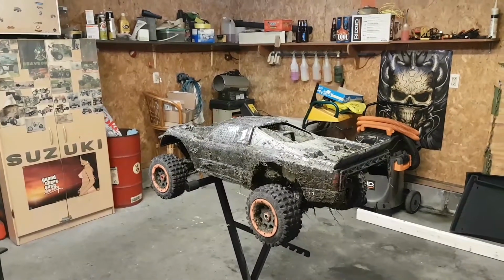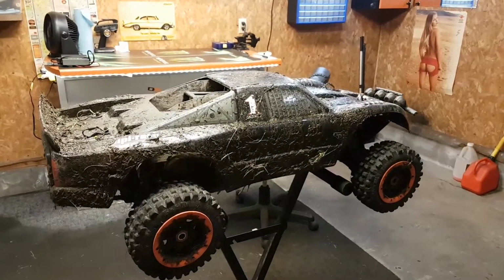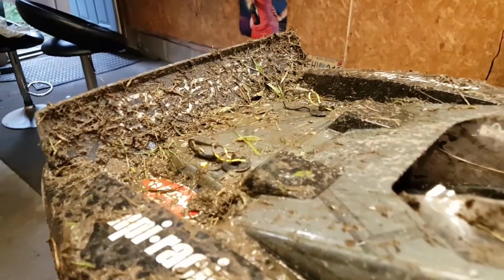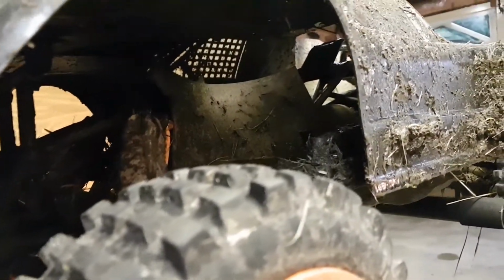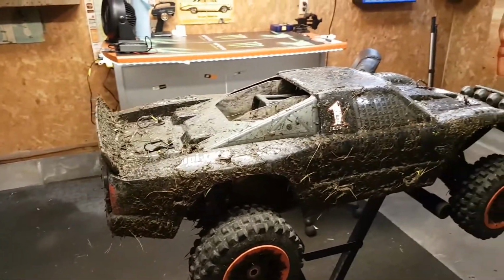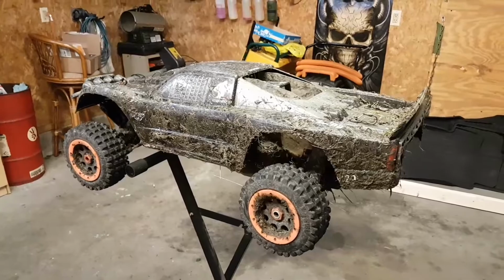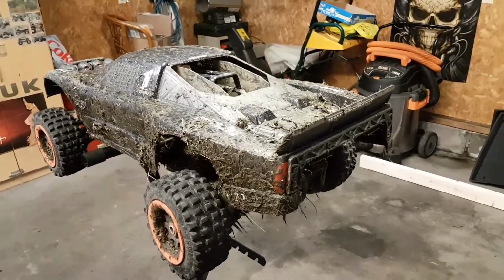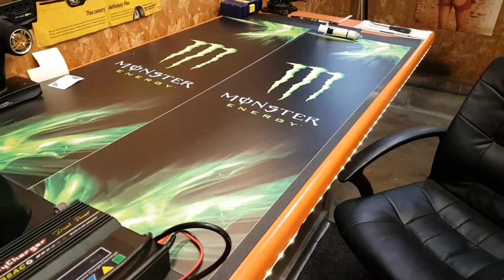HPI Baja muddy aftermath!